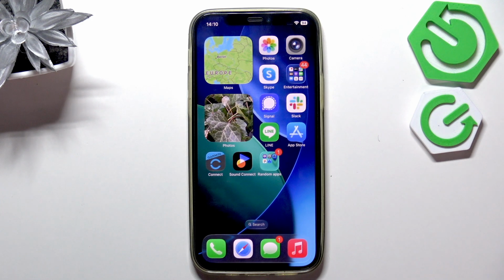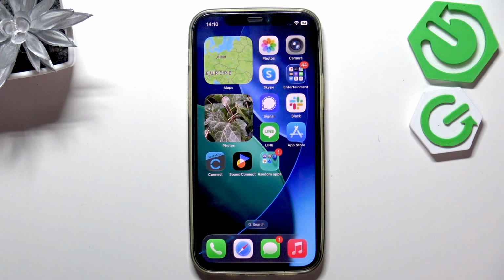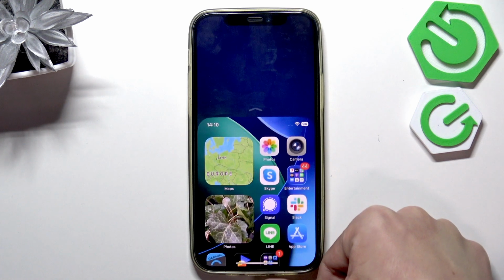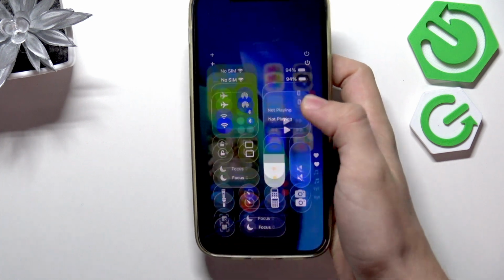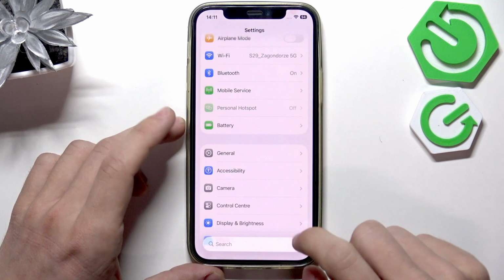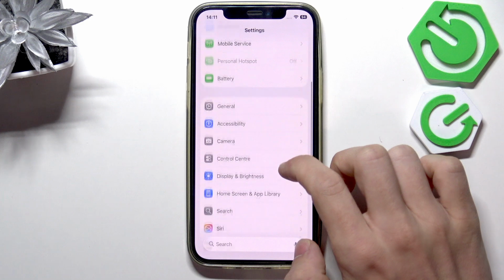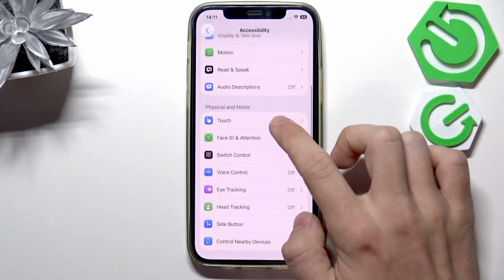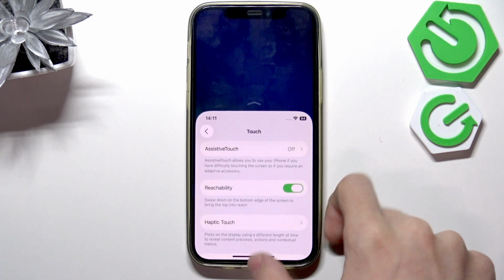IOS 26 - Enable One Handed Mode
If you want to use your iPhone more comfortably with one hand, iOS 26 offers a built-in one-handed mode called Reachability. In this video, we show you how to enable or disable Reachability on iOS 26, making it easier to access everything on your screen with just your thumb. Whether your iPhone has a Dynamic Island or not, this feature helps you reach the top of the display without stretching. We’ll guide you step by step through the settings, including how to find the Reachability option under Accessibility, and demonstrate how to activate it with a simple swipe gesture. Perfect for anyone looking to improve their iPhone experience on larger screens.

How to enable one-handed mode on iOS 26?
How to use Reachability on iPhone with iOS 26?
Where is the one-handed mode setting in iOS 26?

0:00 Introduction to one-handed mode on iOS 26
0:18 How to use one-handed mode with swipe gesture
0:35 Dynamic Island and one-handed mode
0:51 Accessing settings to enable or disable Reachability
1:13 Finding Reachability in Accessibility settings
1:26 Demonstration: enabling and disabling one-handed mode